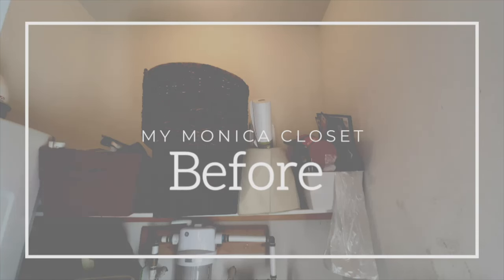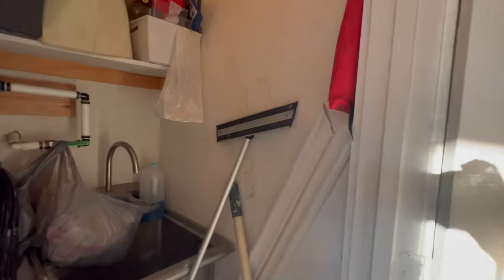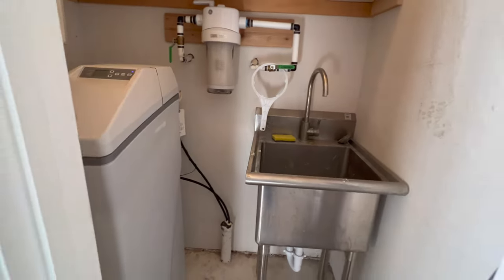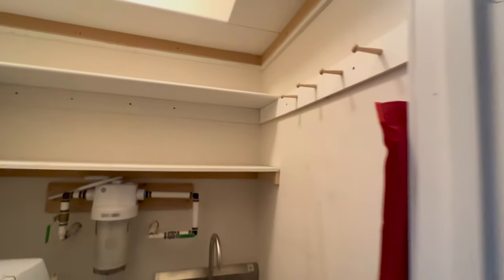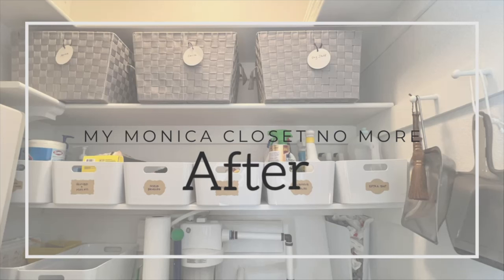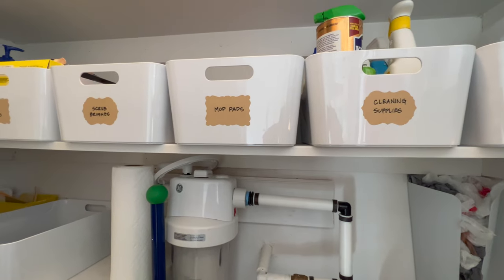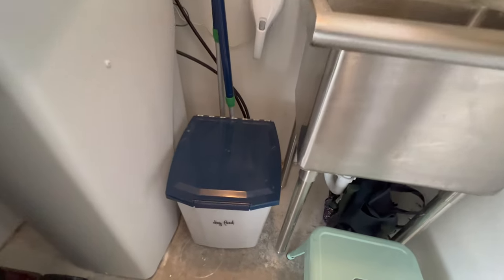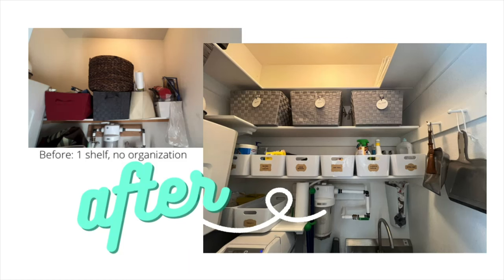Simple Closet Organization Tips [How to create 4xMORE Storage Space]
You want an organized home and closets? You want to max out storage space in a small closet? I'll show you how! PLUS 5 (and a half) tips for MAXIMIZING & ORGANIZING your small space!

In this closet organization video, I’ll show you how I QUADRUPLED my storage space and now I actually have EXTRA space to grow into! Organize with me as I makeover this small closet.

Adding shelves for more space is easier than you think!

Keep small items organized in bins and baskets for a decluttered closet.

My favorite bins are the perfect size for most shelves and they are easy to clean too!

Having categories labeled on your bins makes finding what you need so easy, and helps you stay organized when putting things away!

Towards the end of this video, I'll also share my 5 Simple Tips for Organizing and Maximizing your closet.

Shop closet organization Items in this video:

⚪️White bins

⚪️Gray baskets

⚪️Wood brackets